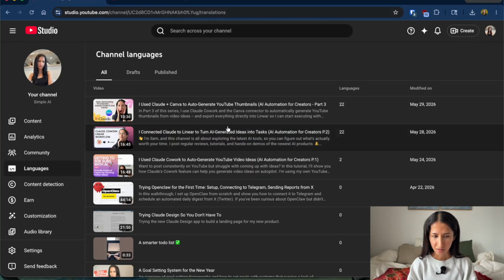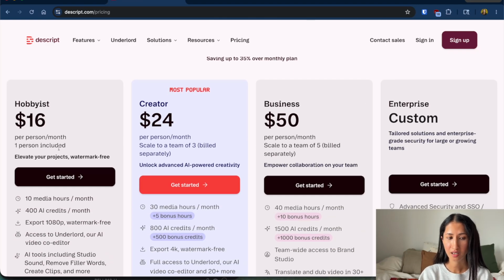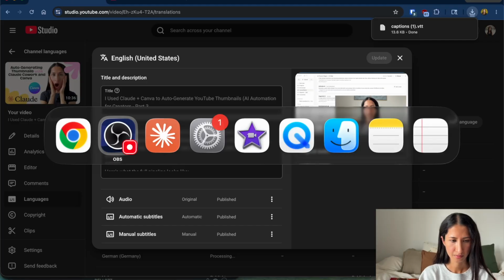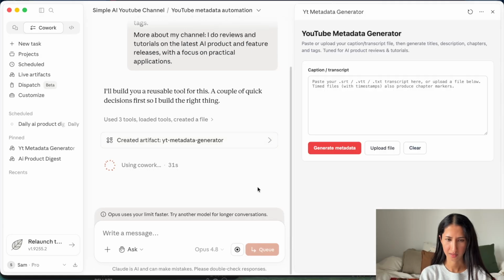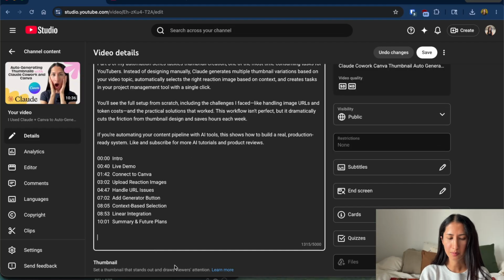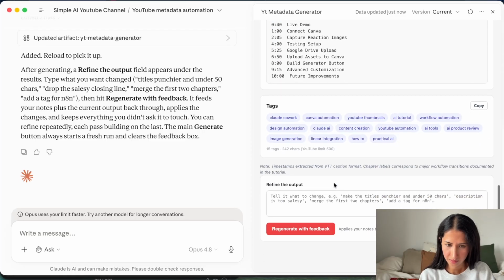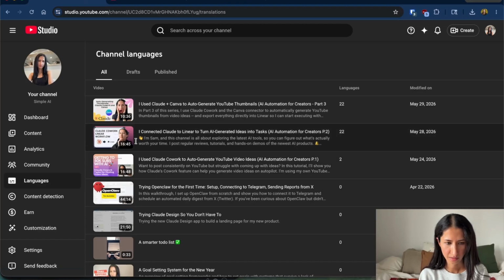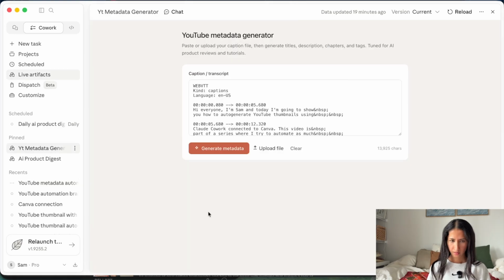Auto Timestamps, Description, Tags and Titles with Claude Cowork (Part 4 - Creator Automation)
Learn to automate YouTube metadata generation with Claude AI—generate optimized titles, descriptions, timestamps, and tags in minutes, not hours.

Here's the workflow: Download video captions from YouTube Studio as a VTT file, paste them into Claude, and use a custom AI artifact to generate multiple title variations, SEO-optimized descriptions, chapter timestamps, and tag suggestions. The tool supports real-time refinement—give feedback and regenerate outputs instantly without rebuilding prompts.

I'll show you how to minimize token usage by storing results locally, set up the artifact for reuse, and demonstrate live examples. Whether you're scaling content creation or tired of manual metadata work, this approach saves significant time while maintaining SEO quality.

Timestamps:
00:00  Intro & Series Context
00:25  Download Captions from YouTube
01:07  Why Transcriptions Matter
01:40  YouTube Studio Workflow
02:50  Claude Artifact Setup
04:43  Tool Demo & Using It
05:16  Refining with Feedback
08:18  Design Improvements
09:06  Outro
👋 I'm Sam, and this channel is all about exploring the latest AI tools, so you can figure out what's actually worth your time. I post regular reviews, tutorials, and hands-on demos of the newest AI products.

💬 Drop a comment with tools you want me to try next